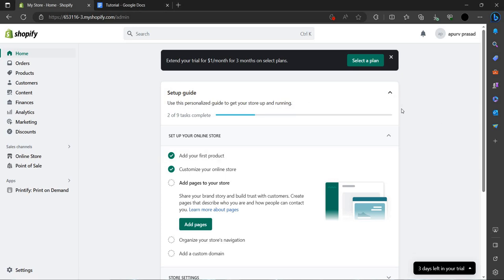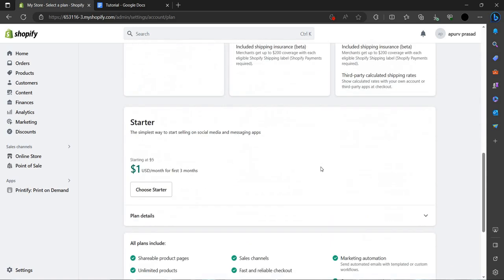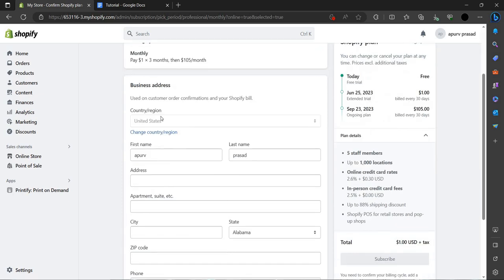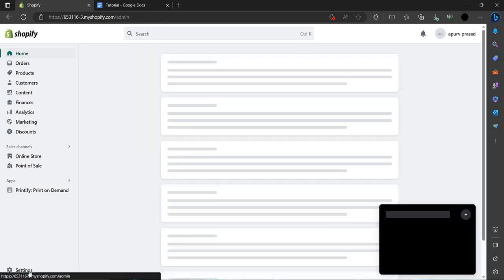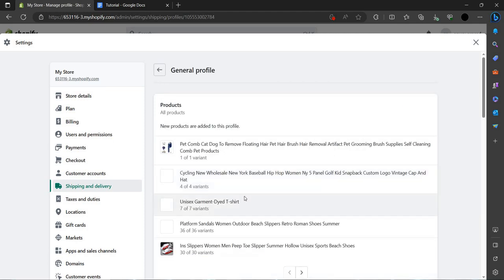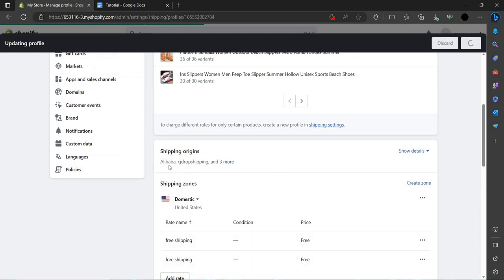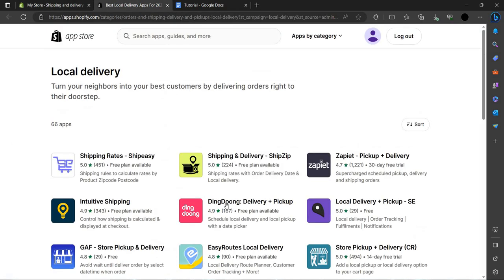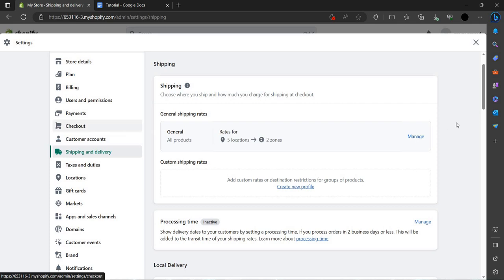How to add free shipping on shopify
In this step-by-step tutorial, we will guide you on how to easily add free shipping to your Shopify store. Offering free shipping is a great way to attract more customers and boost your sales. Whether you are a beginner or an experienced Shopify user, this video will provide you with all the necessary information and instructions to implement this feature effortlessly.

We will start by explaining the benefits of offering free shipping to your customers and how it can positively impact your business. Then, we will dive into the Shopify platform and show you the different methods you can use to add free shipping to your store.

Throughout the video, we will demonstrate two popular techniques: setting up a free shipping rate and creating a discount code for free shipping. We will walk you through each step, from accessing your Shopify dashboard to configuring the shipping settings, and finally, testing the feature to ensure it works seamlessly.

By the end of this tutorial, you will have a clear understanding of how to add free shipping to your Shopify store, enabling you to attract more customers and increase your conversion rates. Don't miss out on this opportunity to enhance your e-commerce business and provide an excellent shopping experience for your customers.